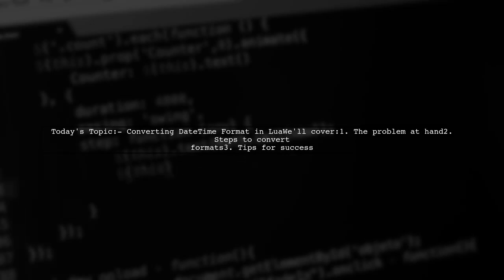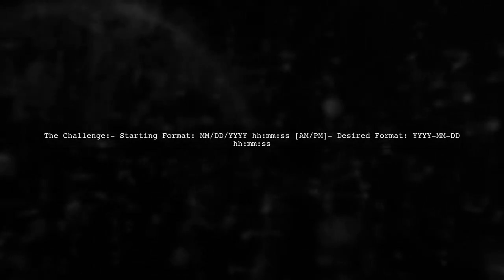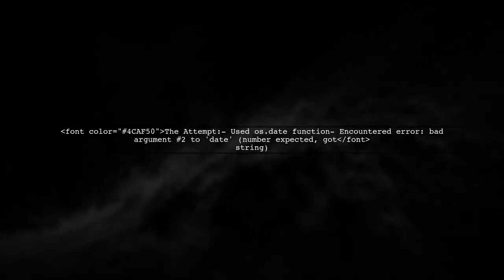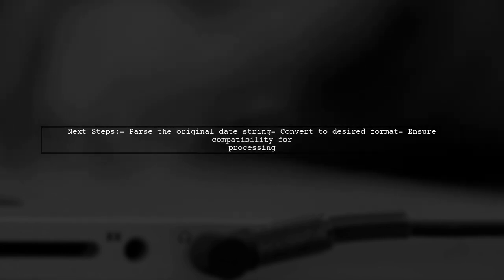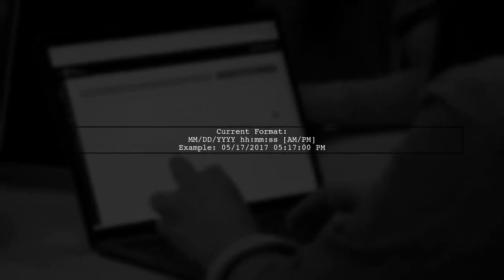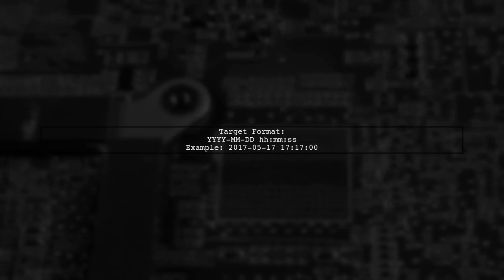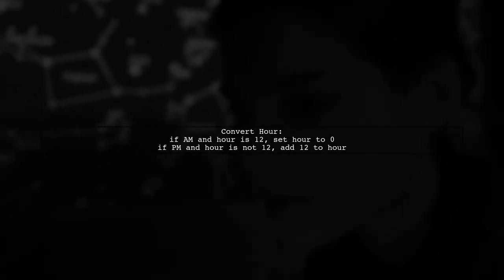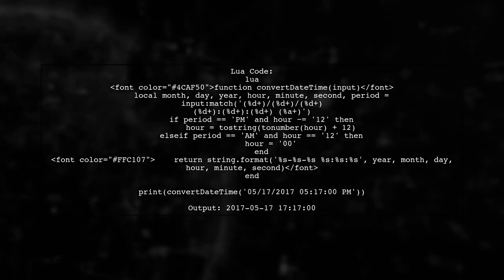How to Convert DateTime Formats in Lua: A Step-by-Step Guide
In this video, we’ll explore the intricacies of handling DateTime formats in Lua, a powerful scripting language widely used in game development and embedded systems. Whether you're a beginner looking to understand the basics or an experienced programmer seeking to refine your skills, this step-by-step guide will walk you through the process of converting DateTime formats seamlessly. Join us as we demystify the techniques and best practices for managing dates and times in your Lua projects!

Today's Topic: How to Convert DateTime Formats in Lua: A Step-by-Step Guide

Related to: lua, datetimeformats, convertdatetime, luaprogramming, datetimeconversion, step-by-stepguide,